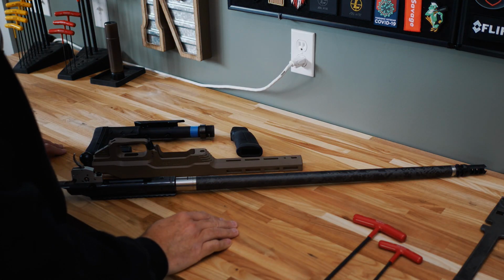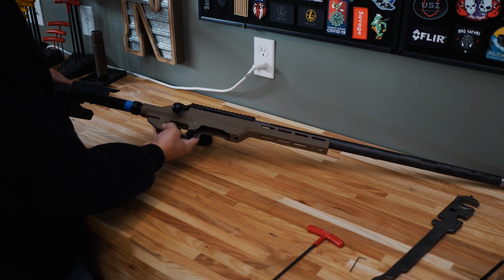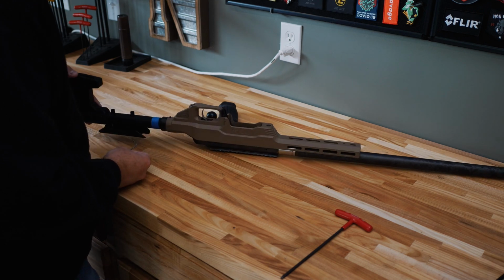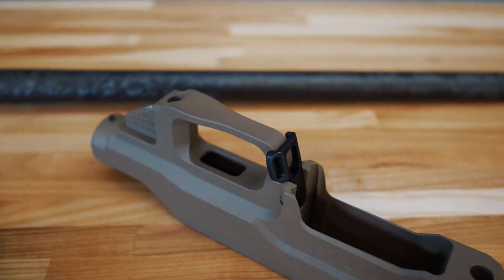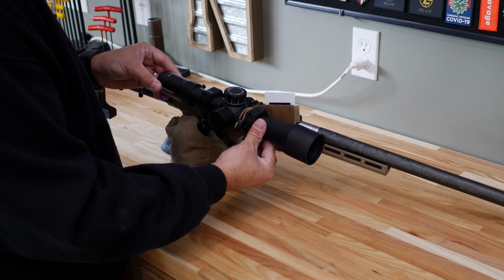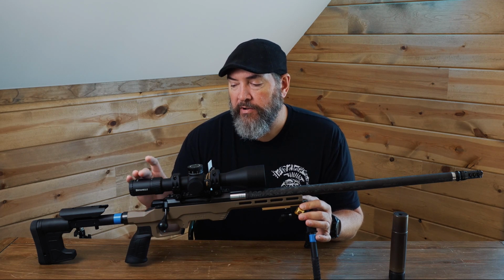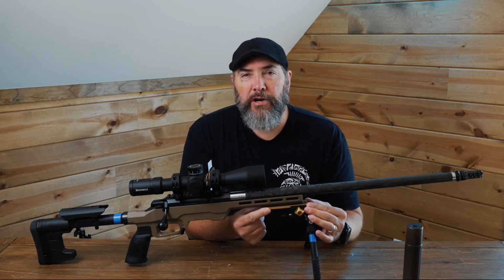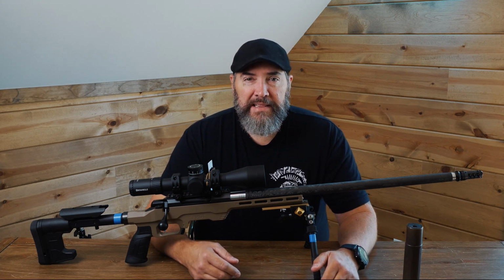Tikka Ultralight Rifle | Part 2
Tikka Ultralight Rifle Part 2 is all about assembling the parts of the rifle into the complete package.  Today you'll get a complete picture of this rifle system from tip to tail and everything in between. Stock, muzzle brake, chassis, scope, data card, etc.  Everything chosen for a specific purpose.  To dominate field and sniper matches.  Enjoy.
Precision Rifle Network:
For Competitors, Hunters and Operators!

LINKS to products you see in our videos -
KESTREL Weather Meter with AB software
KESTREL Weather Meter with Hornady 4-DOF
Swarovski SLC 15X56 Binos
Cole-Tac Ammo Novel
Cole-Tac Rifle Guardian rain cover
Area419 Funnel Kit
Atlas Cal bipod BT-65
Leupold Mark 5 5-25X56 scope
Nightforce ATACR 5-25X56 Mil C
MK Machining Vortex throw levers
Storm Tactical Data Book
Peltor Tactical Hearing Protection
Walker's Razor Hearing Protection
Precision Rifle Fundamentals by Frank Galli
Long Range Shooting Handbook by Ryan Cleckner
Eberlestock Mainframe Pack
Vortex Viper PST Gen 2 5-25X
MagnetoSpeed V3 Chronograph
RCBS Chargemaster